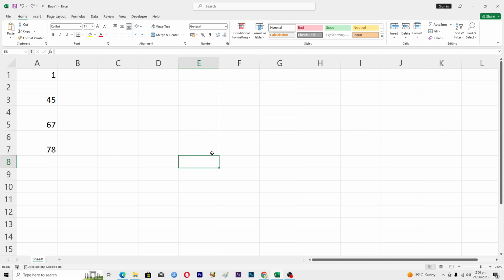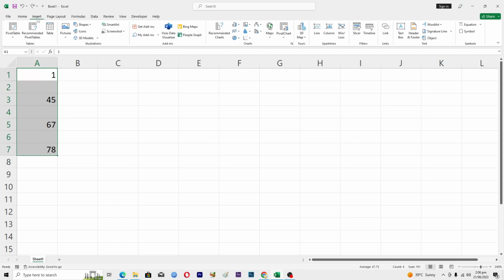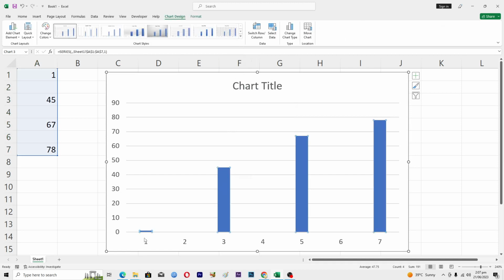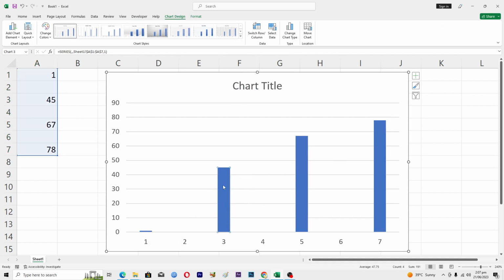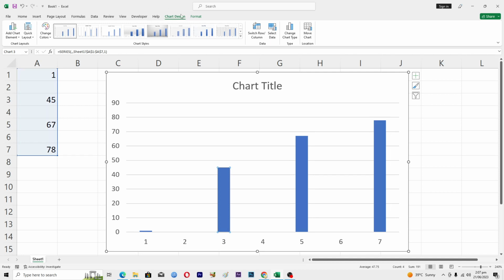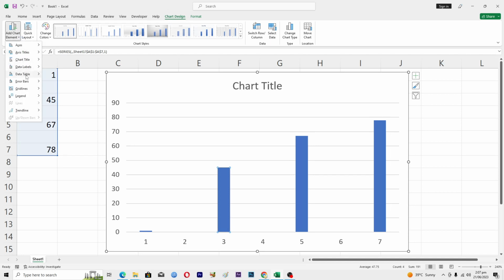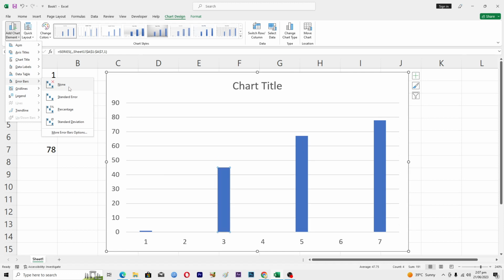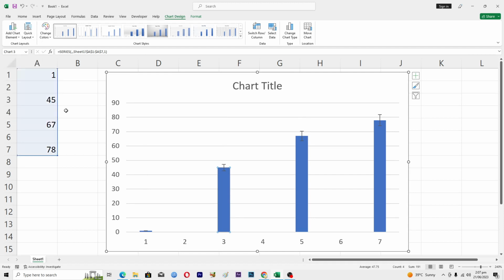How To Add Error Bars in Excel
excel microsoftexcel To add error bars to your data in Excel, you can follow these steps

1. Open your Excel worksheet and select the data series to which you want to add error bars.

2. Go to the "Insert" tab in the Excel ribbon.

3. In the "Charts" group, click on the chart type that you want to create (e.g., Column Chart, Line Chart, Scatter Chart). Alternatively, if you already have a chart in place, you can skip this step.

4. With the chart selected, the "Chart Design" and "Chart Format" tabs will appear in the Excel ribbon.

5. Click on the "Chart Design" tab.

6. In the "Chart Layouts" group, click on the "Add Chart Element" button.

7. From the dropdown menu that appears, hover over "Error Bars," and then select the desired type of error bars that you want to add (e.g., Standard Error, Percentage, Standard Deviation).

8. Excel will add default error bars to your chart, such as vertical error bars for column charts or horizontal error bars for line charts.

9. To customize the error bars further, click on the error bars in the chart to select them.

10. In the Excel ribbon, the "Chart Format" tab will appear. Click on this tab.

11. In the "Current Selection" group, click on the "Format Selection" button. This will open the "Format Error Bars" pane on the right-hand side of the Excel window.

12. In the "Format Error Bars" pane, you can modify various settings for the error bars. For example, you can adjust the error amount, choose the direction (plus, minus, or both), select the error bar style, and change the line color or thickness.

13. Customize the error bars according to your preferences using the options available in the "Format Error Bars" pane.

14. Once you are satisfied with the settings, close the "Format Error Bars" pane.

The error bars will now be displayed on your chart, representing the chosen level of variability or uncertainty in your data. You can repeat these steps to add error bars to other data series in the same chart or to different charts in your Excel worksheet.